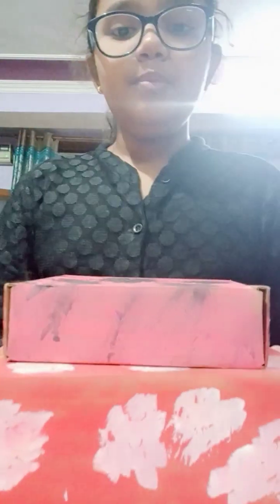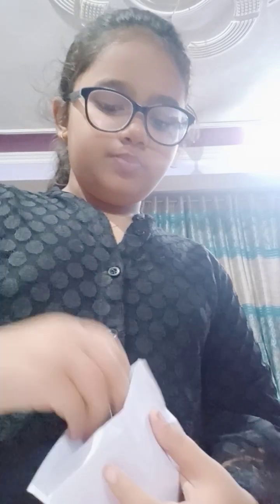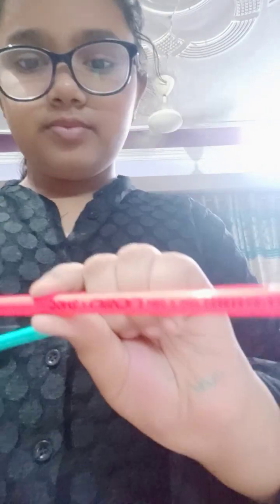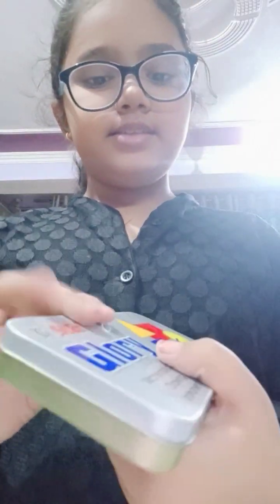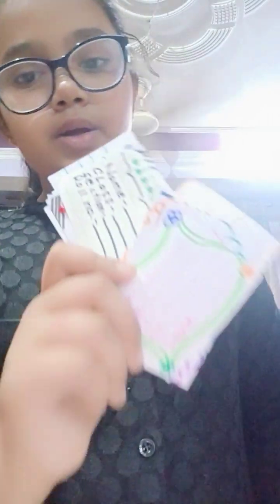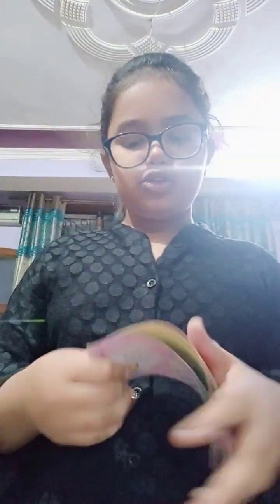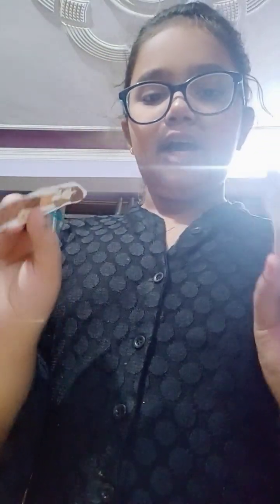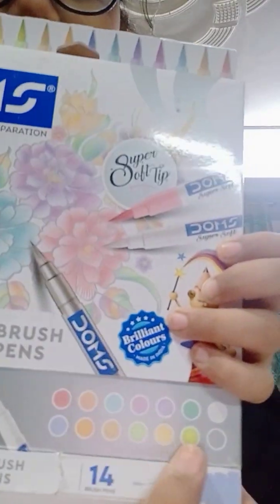Stationaries under budget 💚🤩💙❤️